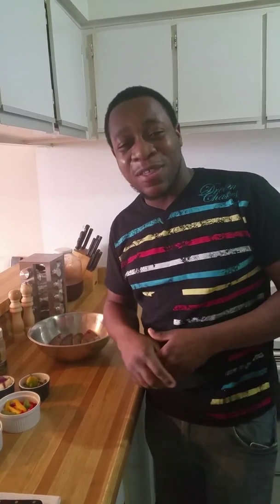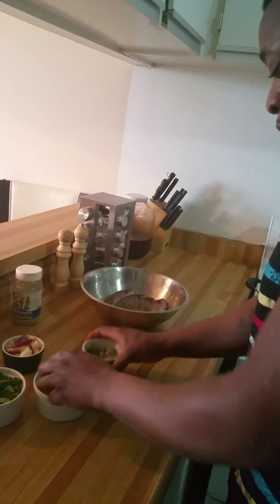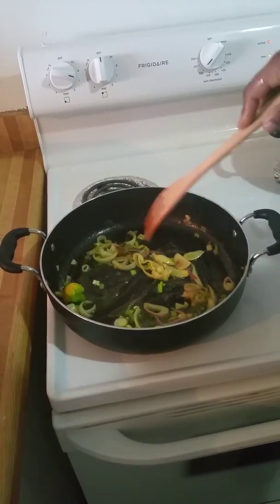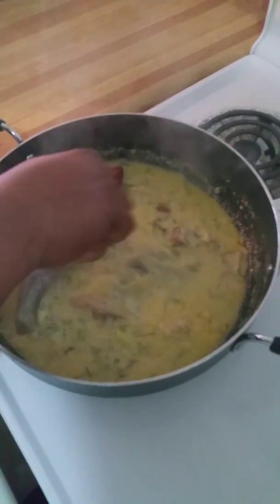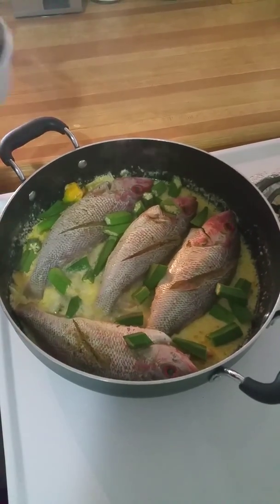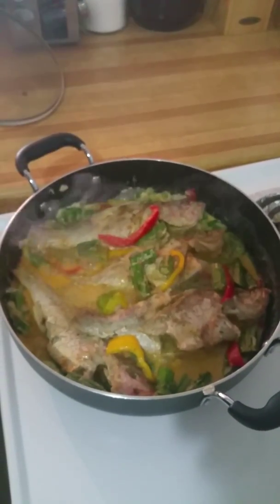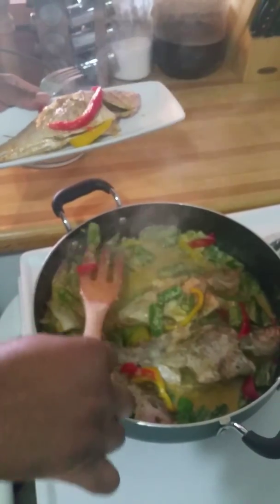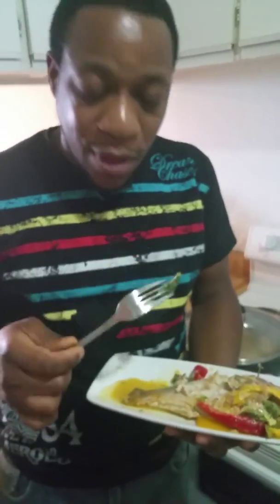Jamaican steam fish and okra with coconut milk.